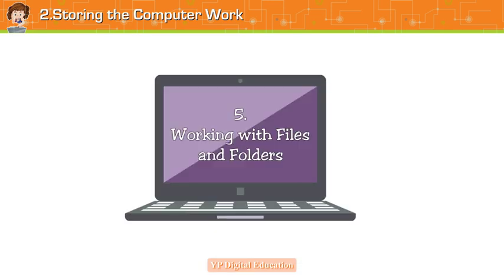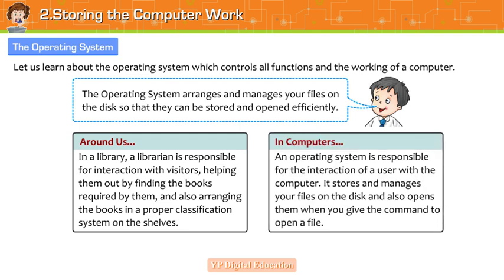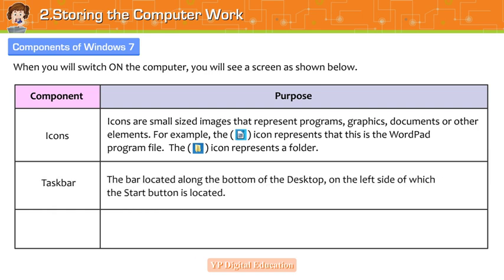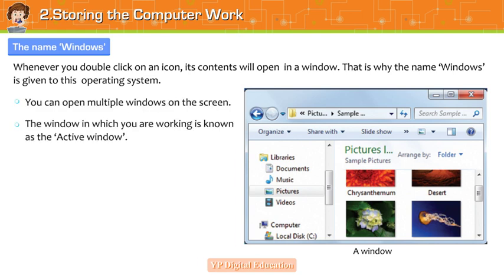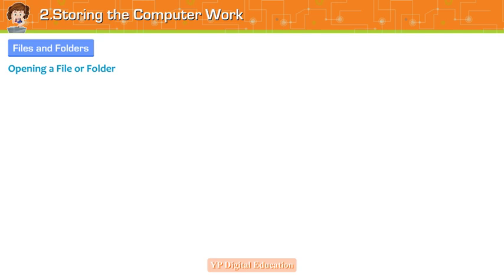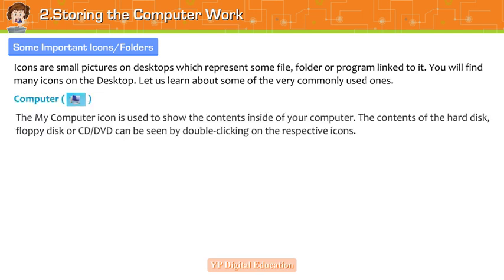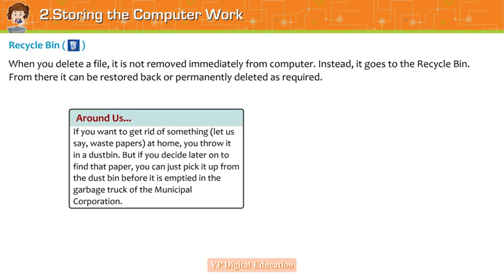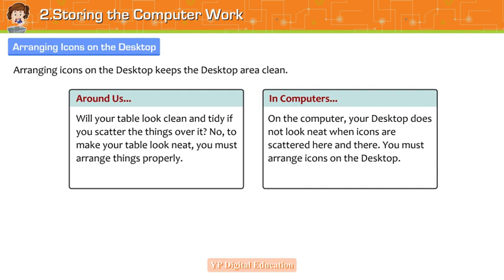Working with Files and Folders in computer.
In this video let's discuss about folders and files in a computer.
As we create various folders and files in our computer to store the information.
A file is your computer work stored on a disk with a name.
Folders keep files organized in computer.